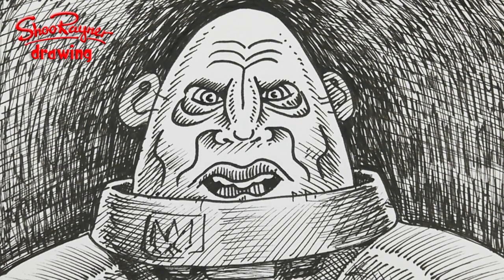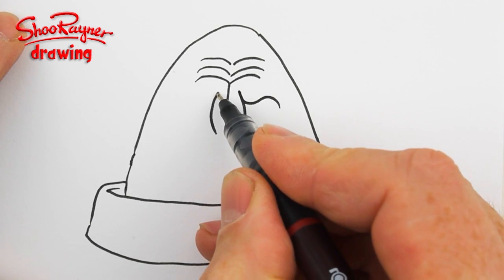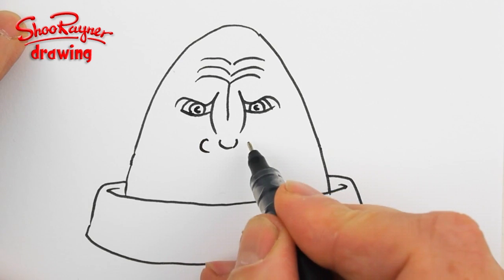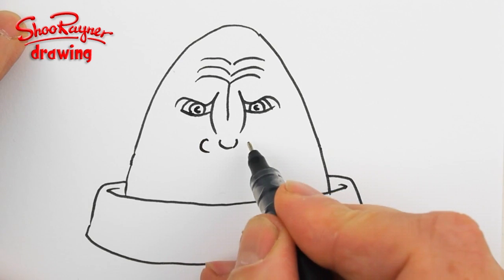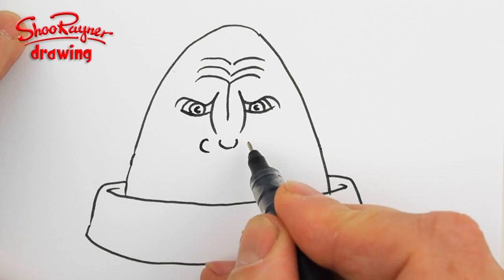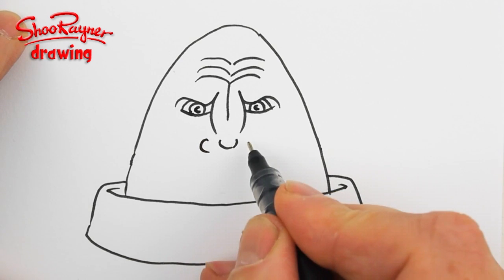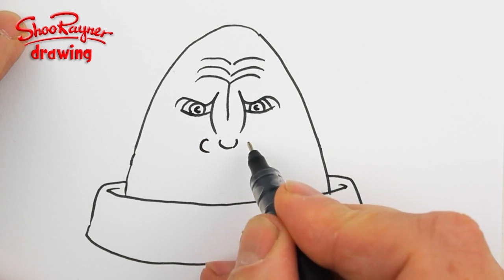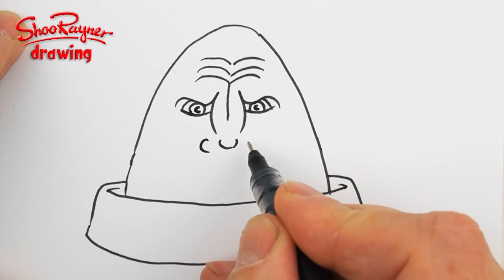How to draw a Sontaran from Doctor Who